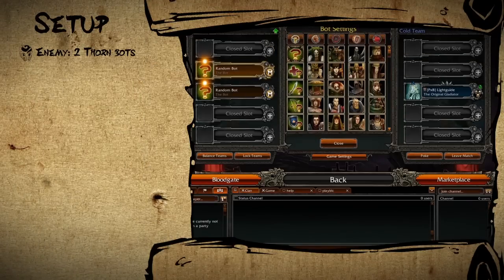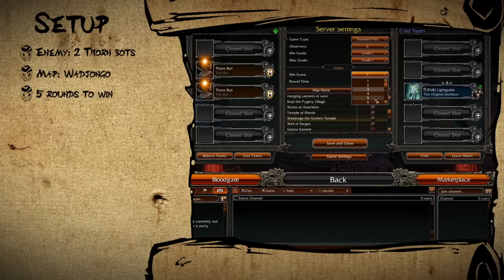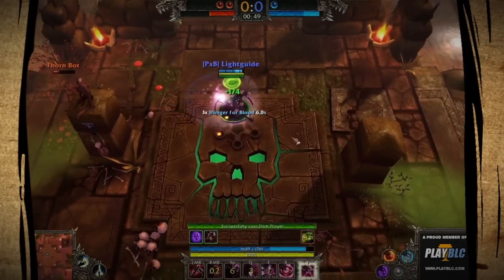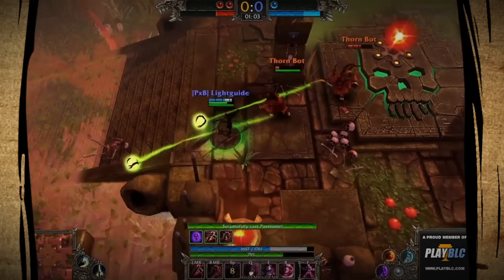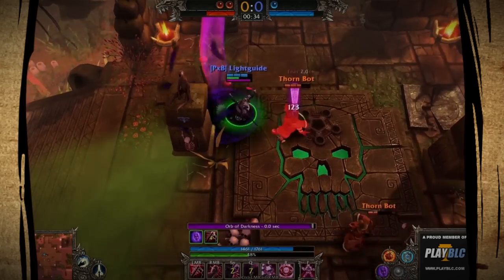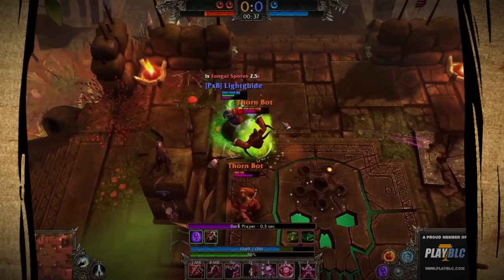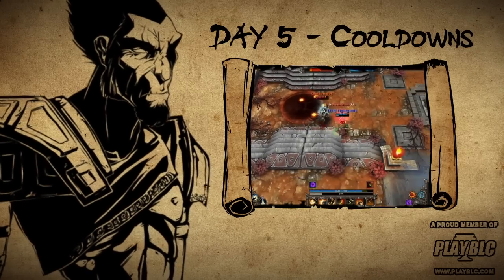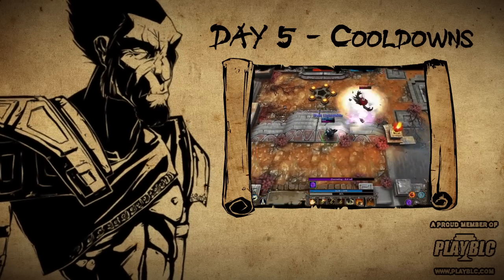BLC - Gold in 7 days guide - day 4 - Health management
Get into the gold league in Bloodline Champions in only 7 days of concentrated training.
Today we discuss HEALTH MANAGEMENT

Guide written by Carbonox
Video adaptation by Lightguide
Artwork by Modexo